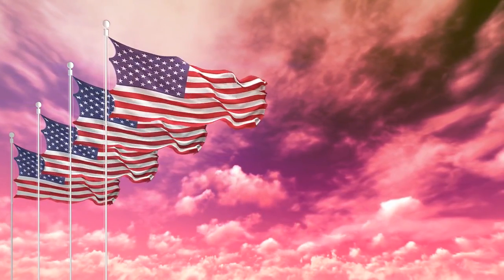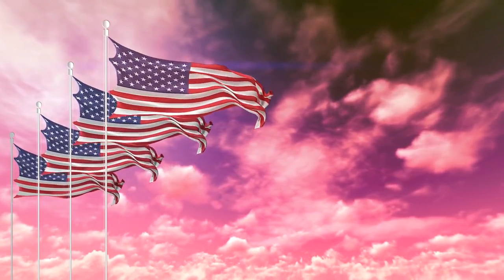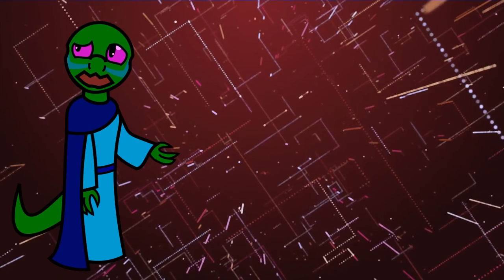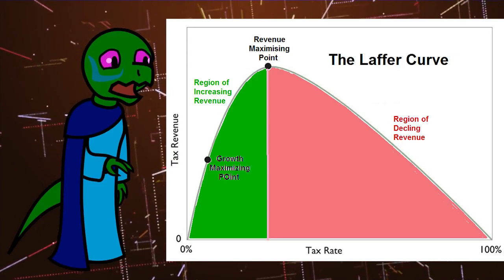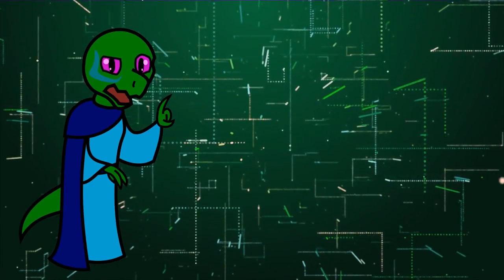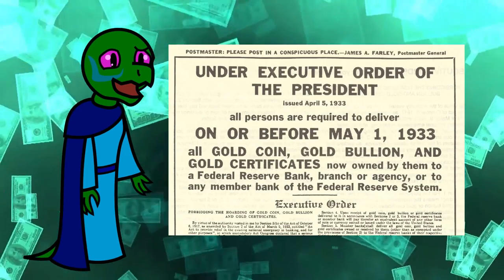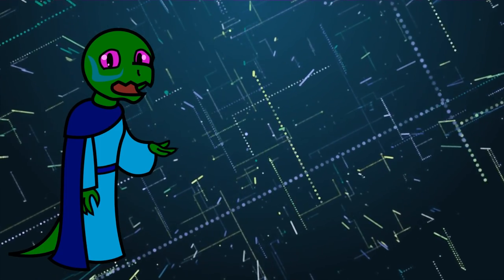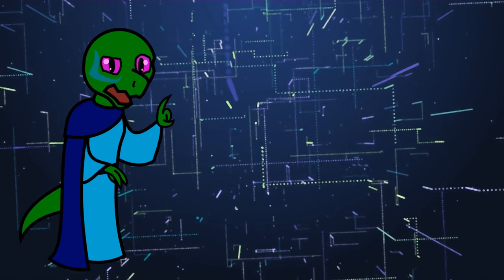What If People REALLY Stopped Paying Taxes